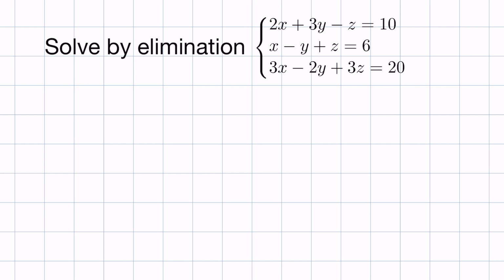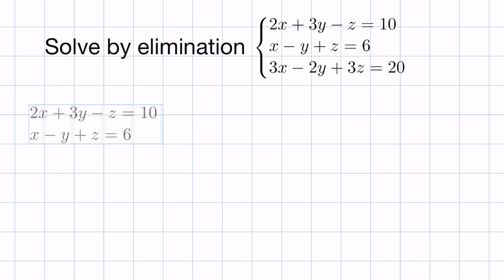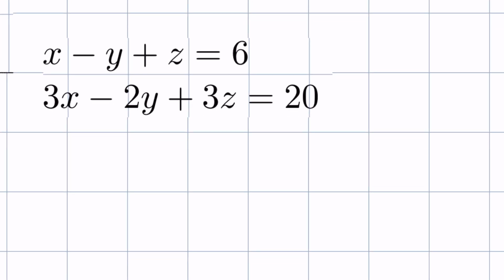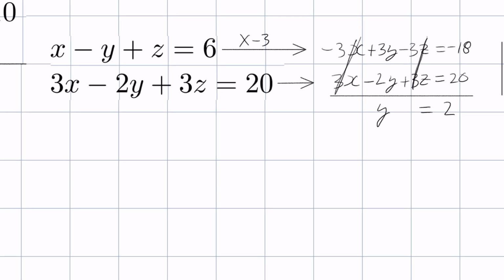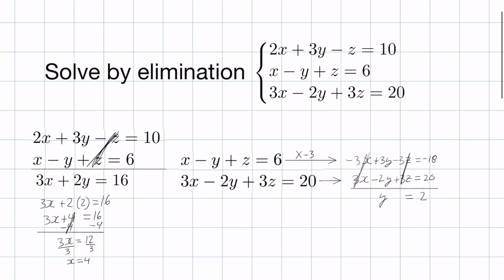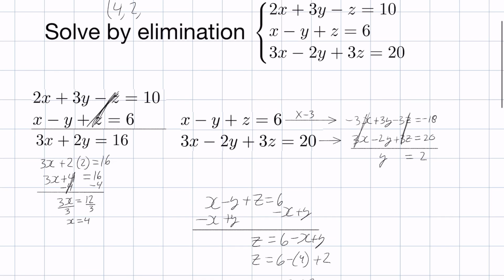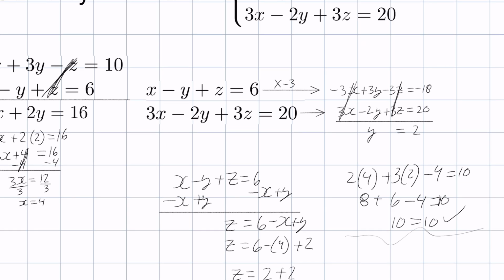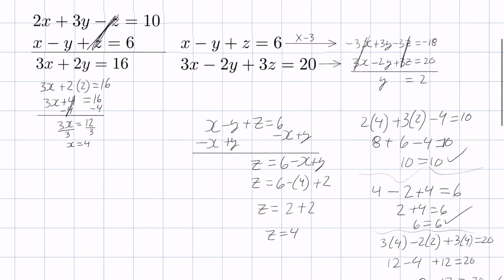Solving 3 variable systems of Equations using elimination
In this video, we tackle an essential Algebra 2 skill: solving systems of equations with three variables (x, y, z) using the elimination method. Follow along as I guide you through each step, making the process clear and straightforward. By the end, you’ll be ready to solve these equations with confidence!